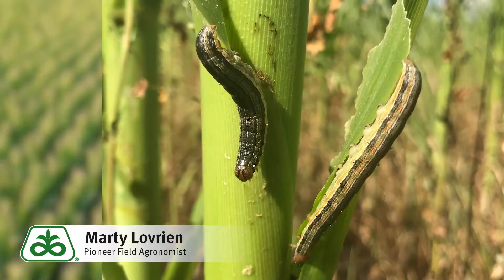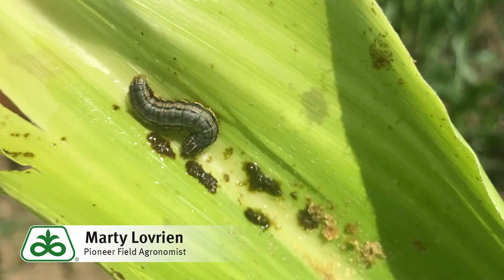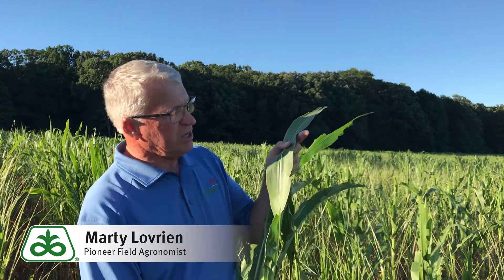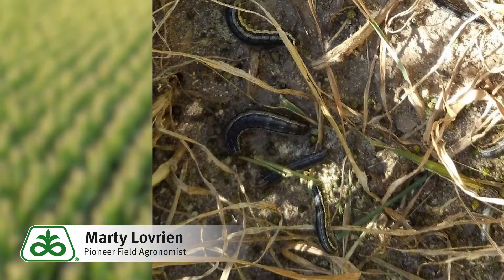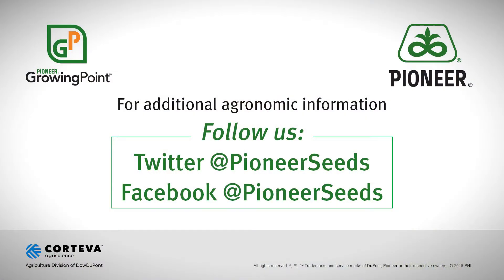True Armyworm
Pioneer Field Agronomist Mary Lovrien says he rarely sees armyworms in Minnesota, but occasionally they pop up in small grain, rye cover crop and even soybean fields. The best time to look for armyworms in your field is late evening.